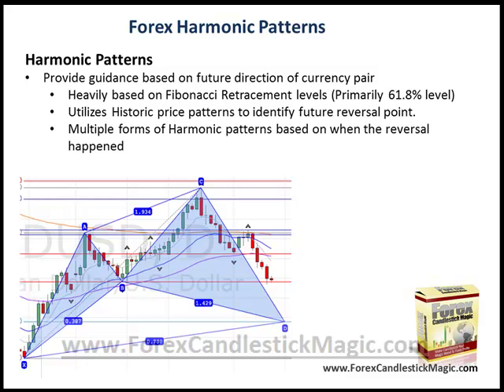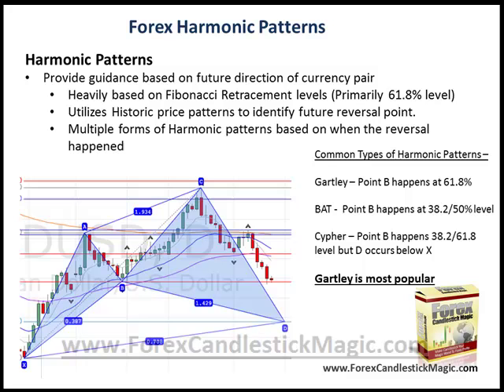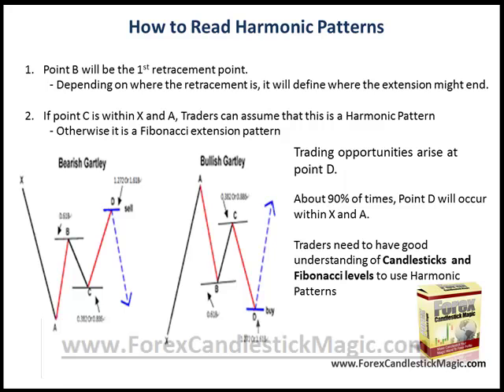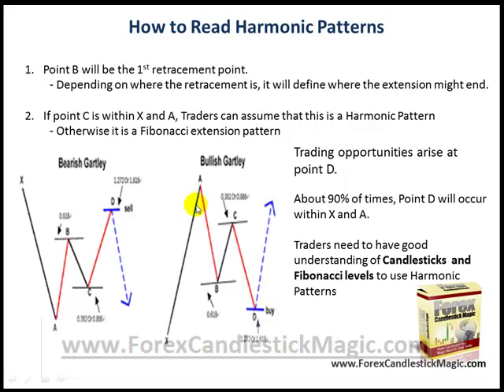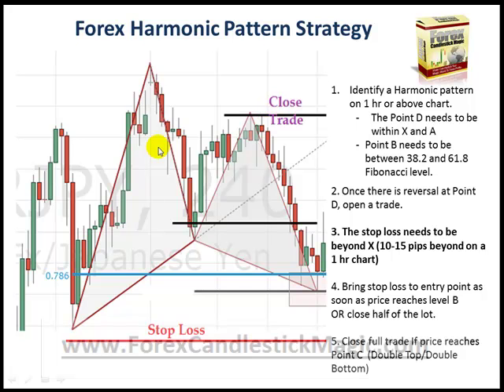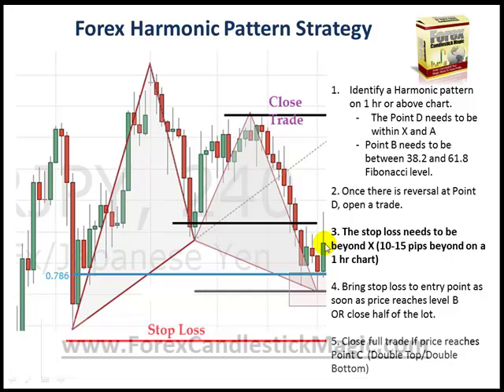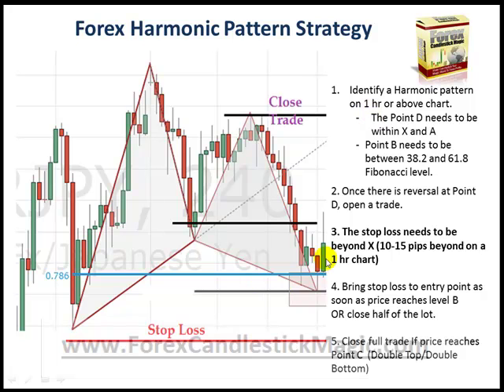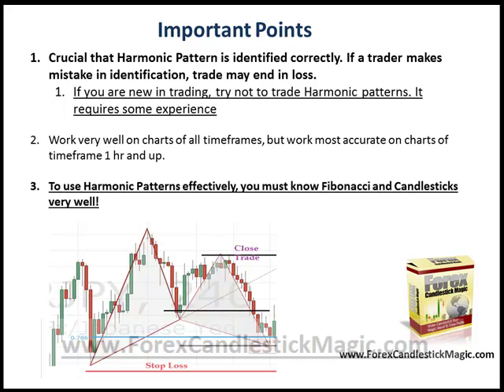Forex Harmonic Patterns - Trading Strategy based on Forex Harmonic Patterns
Forex Harmonic Patterns and Trading Strategy based on Harmonic Patterns -

Fibonacci Indicators are very accurate. They tell with high certaininty when forex currency pair may reverse.

Harmonic Patterns are based on Fibonacci levels. They use 61.8% levels a lot.

In this video  I have mentioned what are Harmonic patterns, what are different kinds, how to analyse and use them.

The three most common Harmonic patterns are Gartley patterns, BAT and Cypher patterns.

In a typical Harmonic pattern, there are 5 points - X, A, B, C and D

B point typically occurs at one of the fib levels (38.2 and 50 level of X-A movement in BAT pattern and 61.8 in Gartley pattern)

Of all the Harmonic patterns, Gartley is the most popular.

In Cypher pattern (also known as Butterfly Harmonic pattern), the point D occurs outside X-A movement, while in Gartleyand Bat D is within X-A.

The forex trading opportunities exist after Point D is established.

Here is a website where you can see Forex Charts -

The crucial thing for any forex trader when using Harmonic patterns is that the pattern itself should be identified correctly.
A lot of traders make mistake when identifying Forex Harmonic patterns.

Later in the video I have also covered a strategy based on Gartley and Bat harmonic patterns.I have mentioned where the stop loss should be placed, where the profits should be taken and
where the entry should be made. If this strategy is used on 1 hr chart, the stop loss should be 10-15 pips away from X point. The trade should be closed at point C and half of the lot can closed at point B

Once the price reaches point C, there is good chance that it will make double top or double bottom. So it is a good point to close the forex trade

In another variation (if the forex broker doesn't allow closing half lot) , once the price reaches at point B, the stop loss can be moved to entry point. With this the trade will not end in loss from this point onwards.

To use these patterns accurately, it is necessary that the forex trader knows of Fibonacci levels and Candlesticks very nicely, otherwise more often than not they may make mistakes.

Needless to say that use of Harmonic Patterns require experience. If a trader is a new Forex Trader, then I would advice them to not use Harmonic patterns.

If the patterns are identified correctly, they are very accurate as they are based on Fibonacci levels.

By the way, the Harmonic Patterns are more accurate on 1 hr forex charts and above (1 hr, 4 hr, daily, weekly etc.). At lower level there is noise and identification of pattern is not straightforward.

There is another pattern called ABCD pattern which looks more like - Fibonacci retracement and Fibonacci Extension
based pattern.

Later in the video I tell viewers how to get access to two candlestick patterns that work very well with fibonacci levels and Forex Harmonic patterns